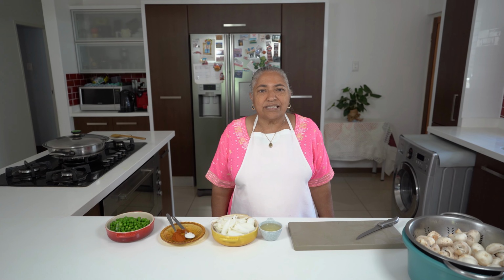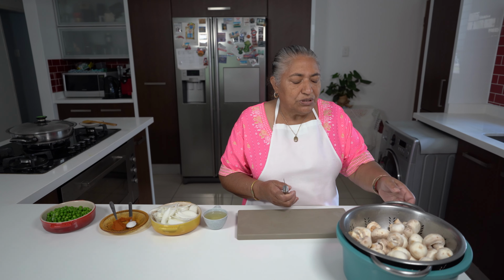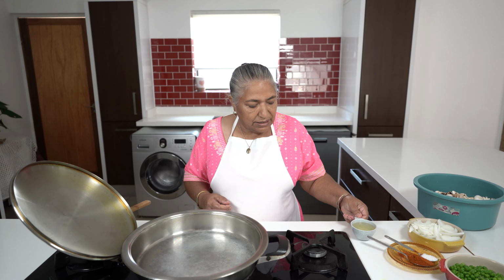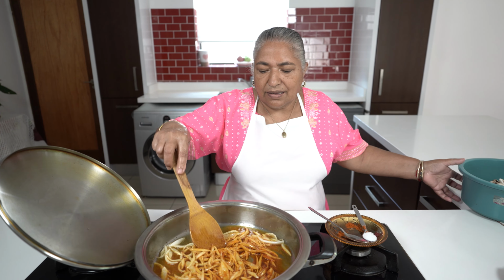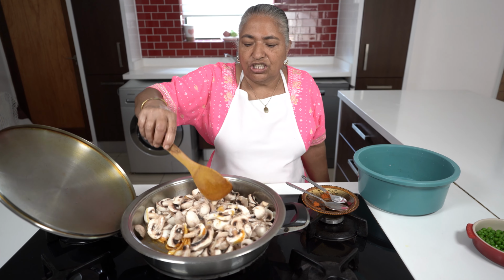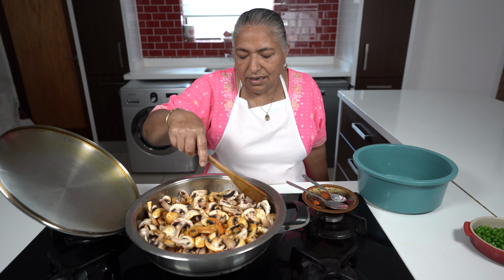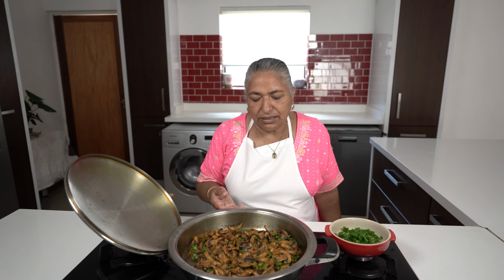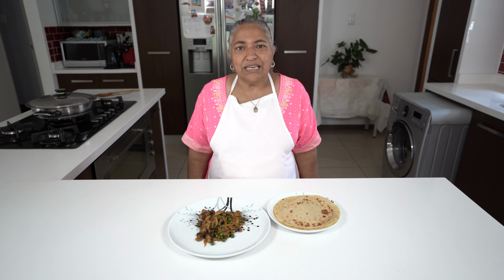Making quick and simple white button mushroom and peas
After the oyster mushroom recipe, there was a request to do a similar recipe with white button mushrooms. The button mushrooms can be used similar to the oyster mushrooms in a white fry so we decided to make a quick and easy mushroom and peas recipe!
Ingredients
500g white button mushrooms
1/2 cup oil
2 medium onions, sliced
1 tbs mixed masala
1 tsp salt
spring onion to garnish

Serve with hot roti or fresh white bread